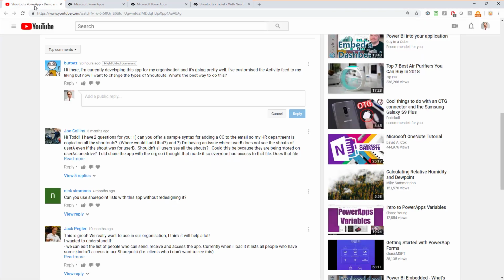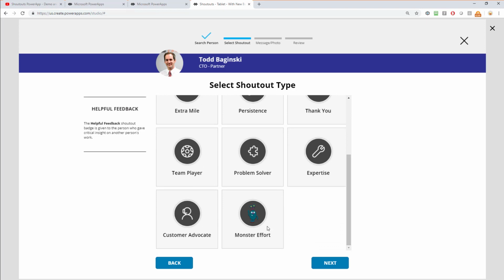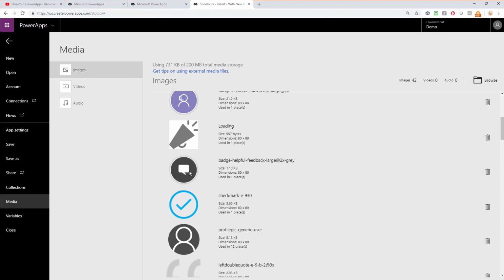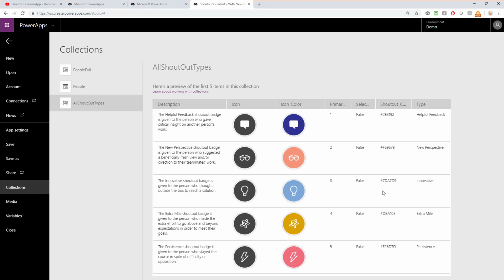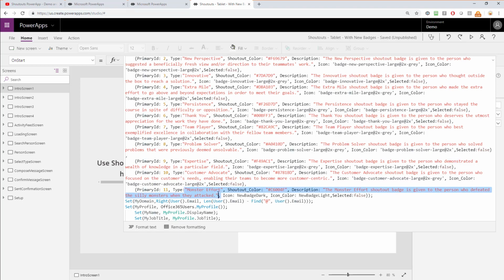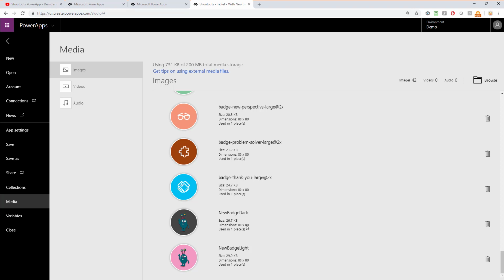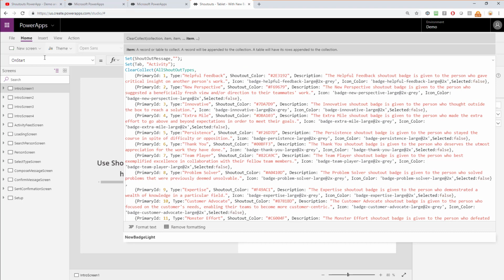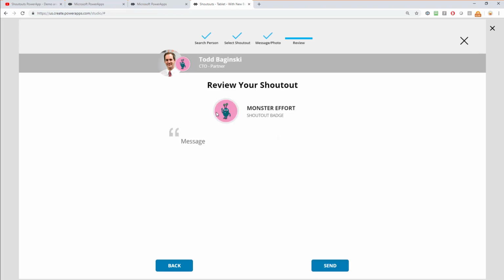HOW TO: Customize badges in the Shoutouts PowerApp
This video demonstrates how to customize the badges in the ShoutOuts PowerApp sample template.

You can get the Shoutouts PowerApp Sample Template at web.powerapps.com.